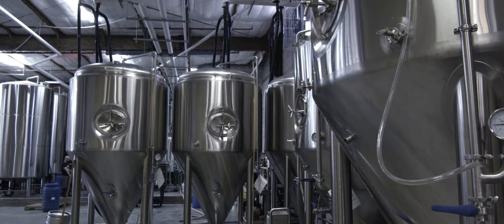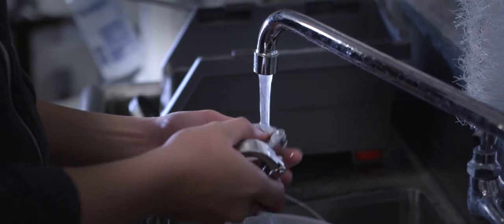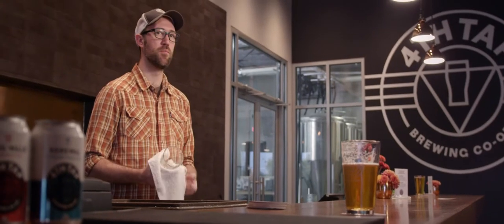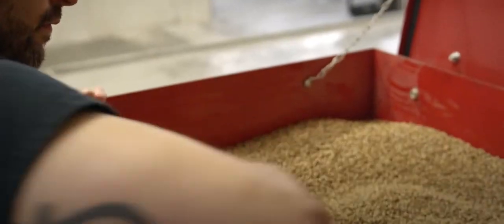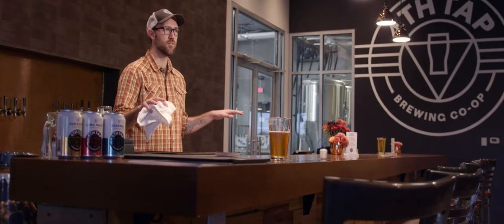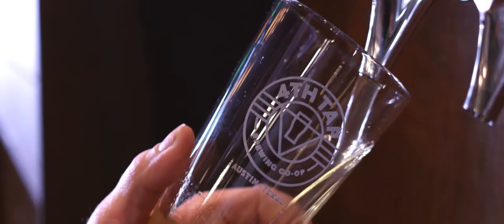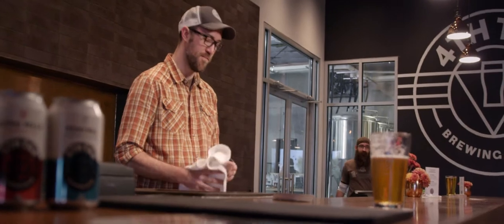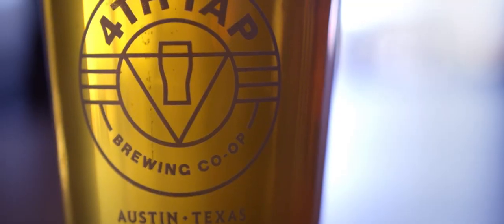4th Tap Brewing Co-op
In November 2015, the first worker-owned cooperative brewery in Texas opened in north central Austin.  In this beautiful video filmed in 4th Tap's brewery and taproom, worker-owners talk about what makes their beer and their business different.